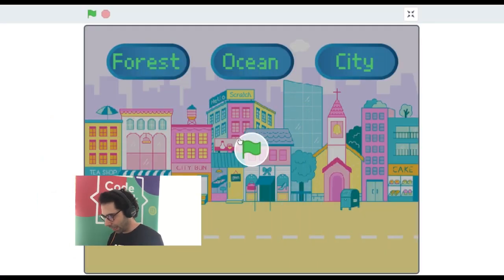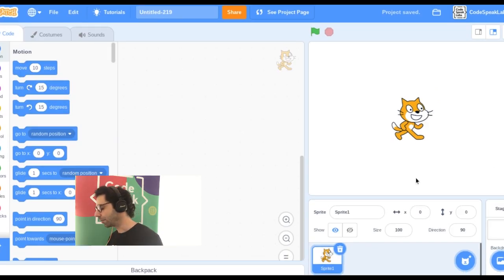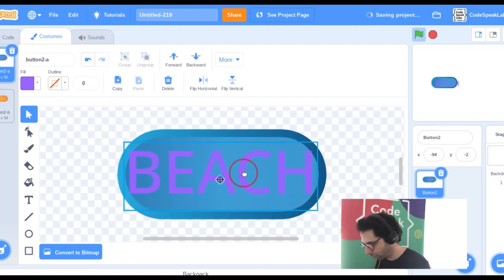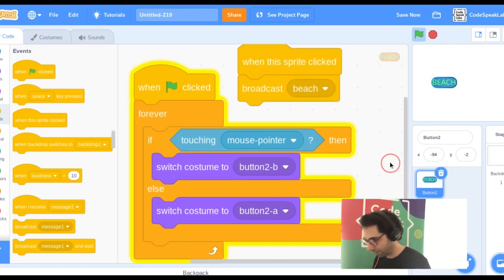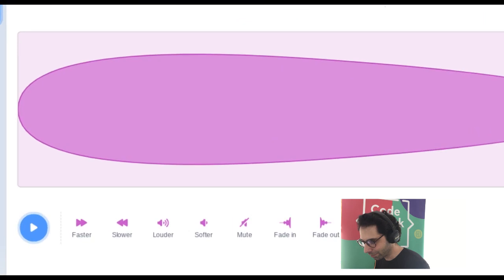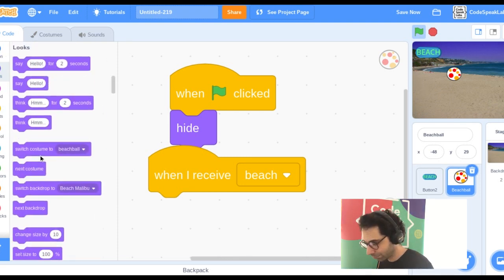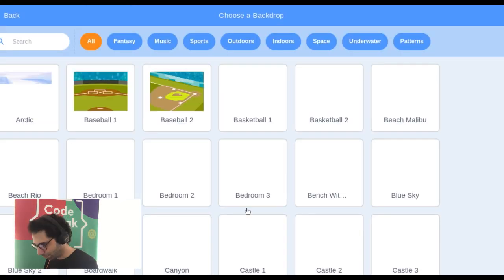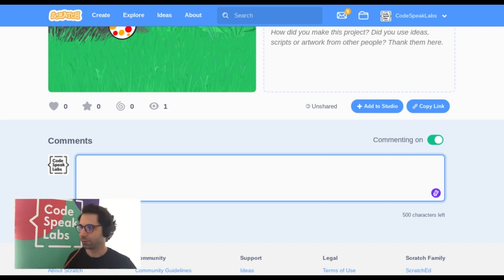Scratch Tutorial: How to Create a Happy Place App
Today, we will create a happy place meditation app on Scratch.
This project will help us imagine the sensations of our happy place, and if they want, you can create more than one happy place. Click on the buttons to go to each place. After trying each button, how do you feel?

A happy place is anywhere you’d like to go when you are feeling frustrated. We can go to our happy place by imagining the sounds, smells, and sights of that place. A happy place can be a specific location, like your bedroom. Or it can be a general location, like the beach or the forest. When we come back from our happy place, we’ll be in a better mental state to find and fix our bugs. In this video, Olivia from Project Peaceful Warriors will guide you through a Happy Place breathing exercise. Try it out!

If you like meditation, you can also create a meditation breathing app with this video tutorial: